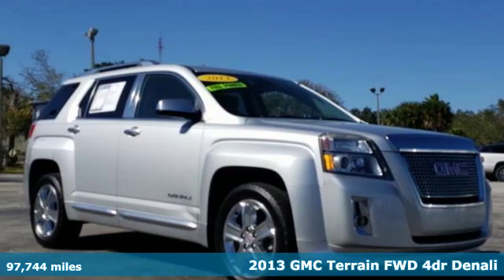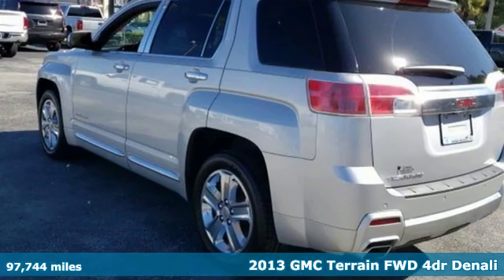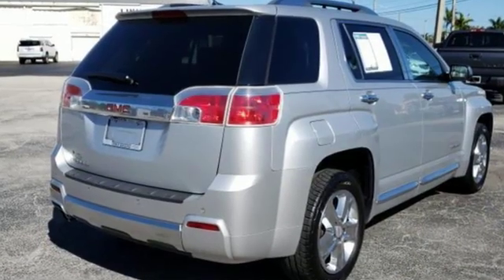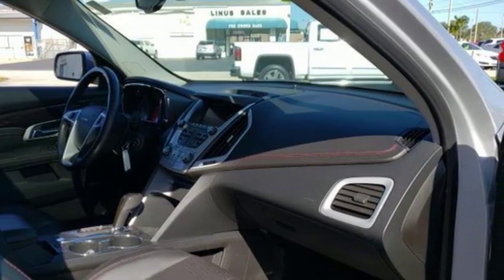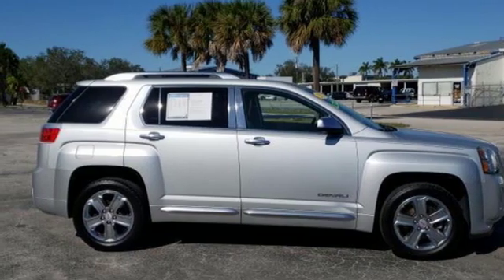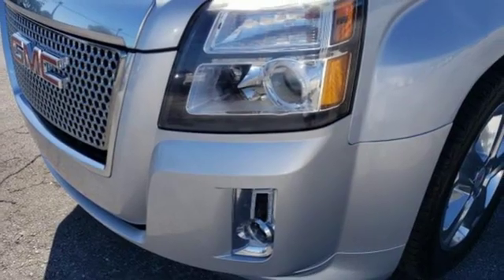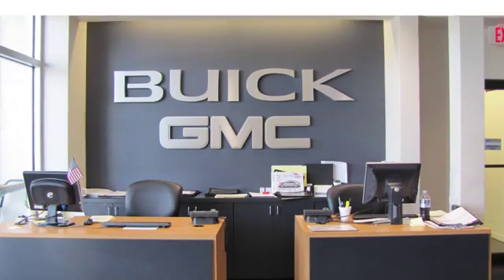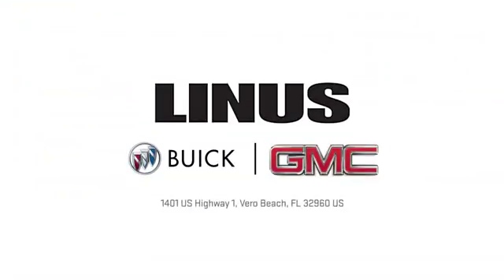2013 GMC Terrain Vero Beach FL Fort Pierce, FL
Year: 2013
Make: GMC
Model: Terrain
Trim: Denali
Engine: 2.4L 4-Cylinder SIDI DOHC VVT
Transmission: Automatic
Color: Quicksilver Metallic
Interior: Jet Black
Mileage: 97744
Stock #: 6241PA
VIN: 2GKALYEK4D6112001
CARFAX One-Owner. Clean CARFAX. Silver 2013 GMC Terrain Denali FWD 2.4L 4-Cylinder SIDI DOHC VVT 22/32 City/Highway MPG Awards: * 2013 IIHS Top Safety Pick Largest used car inventory from the Treasure coast to the Spacecoast.

Address:
1401 US Highway 1